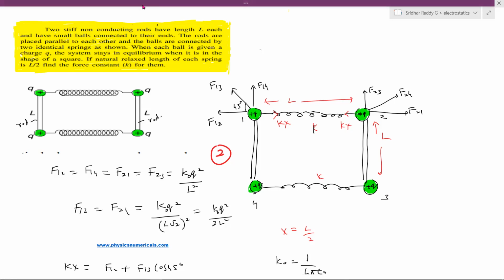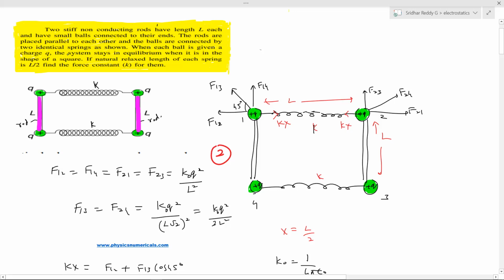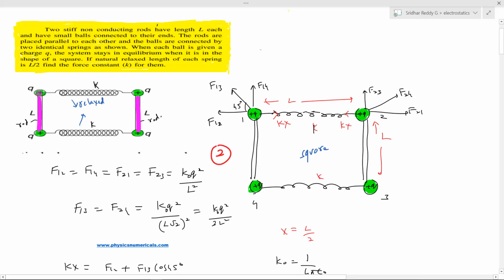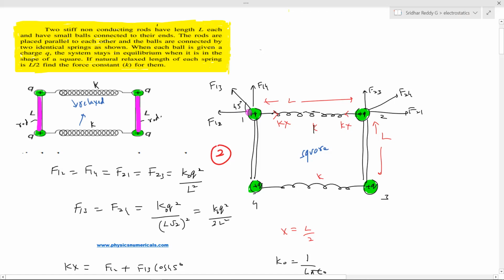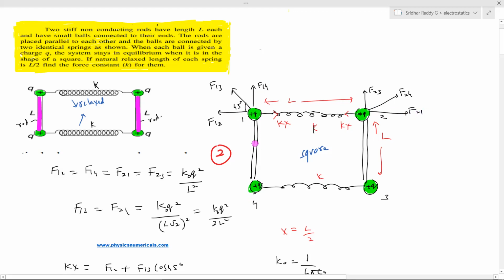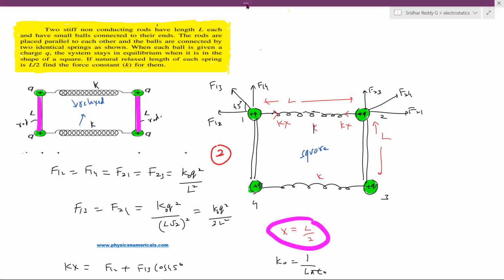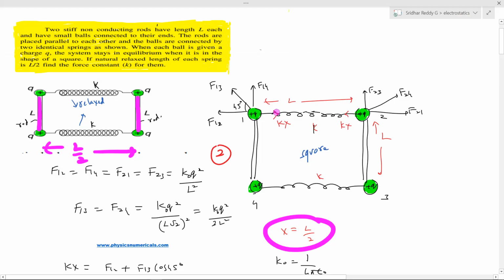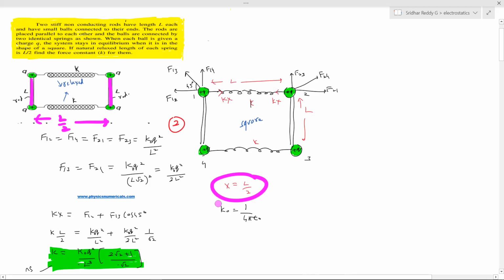15)JEE | Four identical charged particles are connected by two rods and two springs and kept on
smooth horizontal surface.The rods are light and inextensible. .Find elongation in springs at equilibrium. Physics | Electrostatics class 12 | f=qe problems |